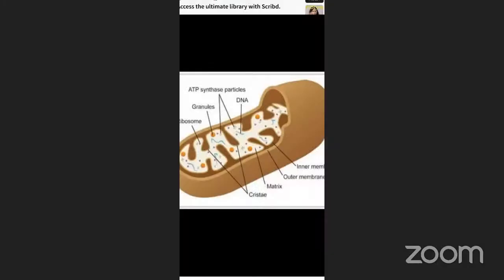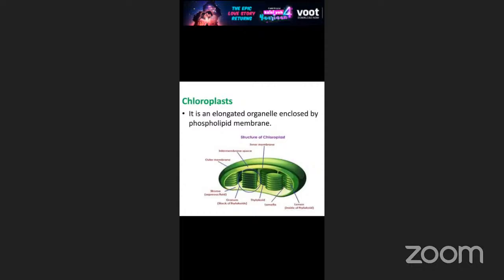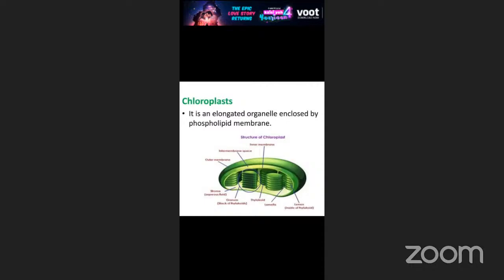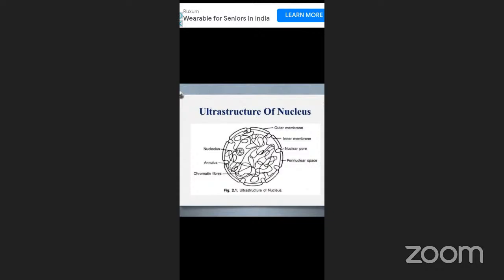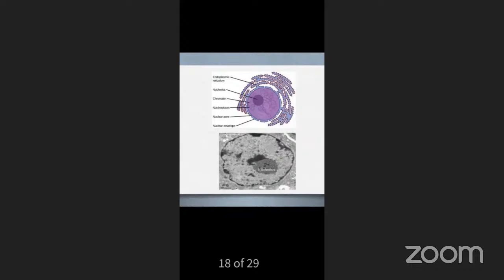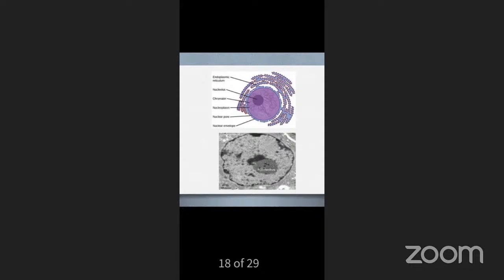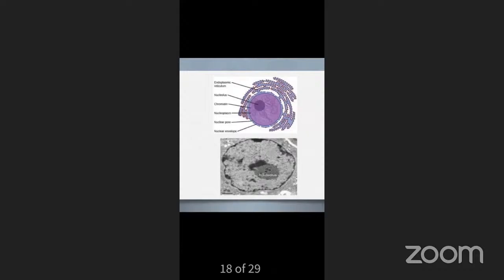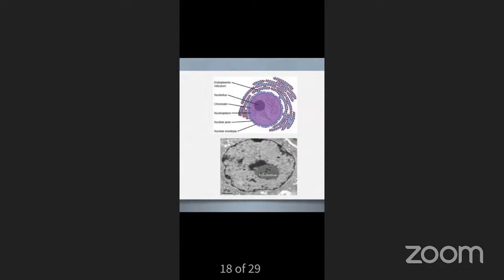UG - 5th Semester - Botany - English Medium